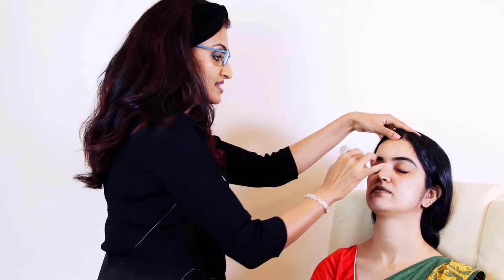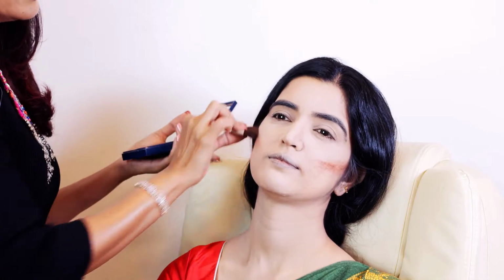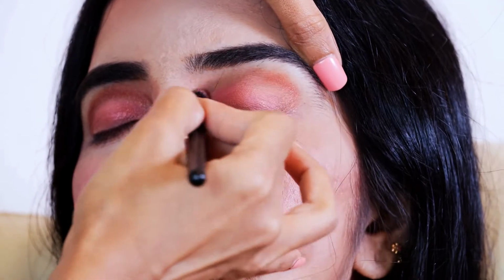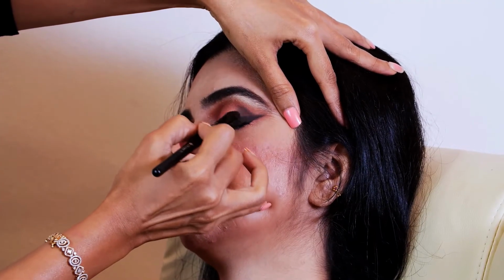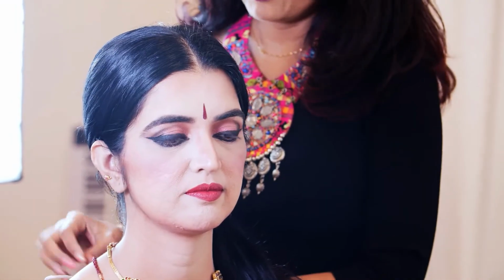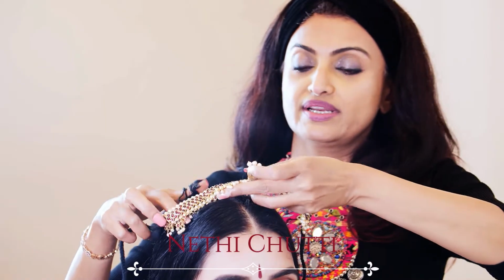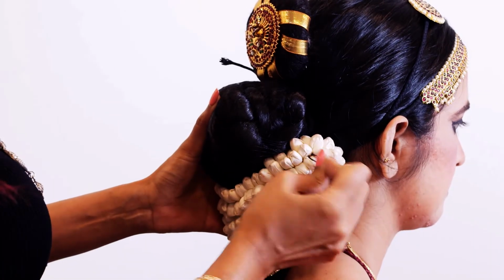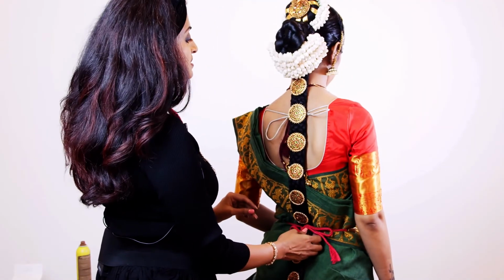Bharatanatyam Detailed Make Up & Hair Do Tutorial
A detailed step by step video tutorial for Bharatanatyam Make Up, Hair Do by Gayathri Menon. A helpful tutorial for both Bharatanatyam Dancers and their parents who wish to get ready with perfection & easy. Details about ornaments including tips and tricks are all mentioned in this video.